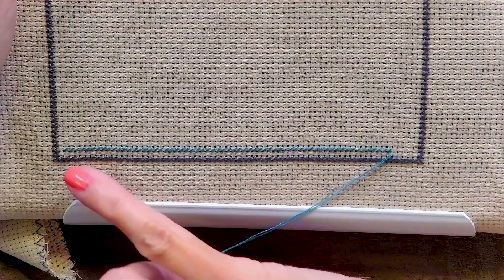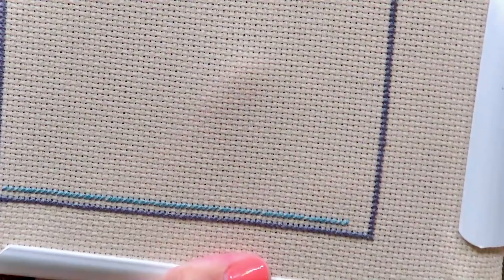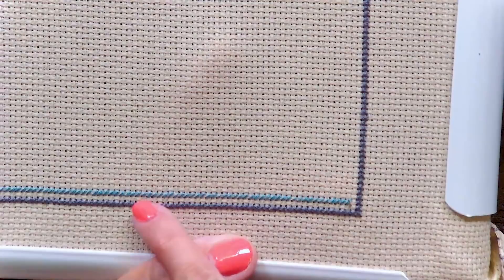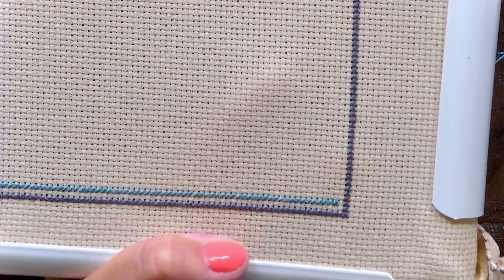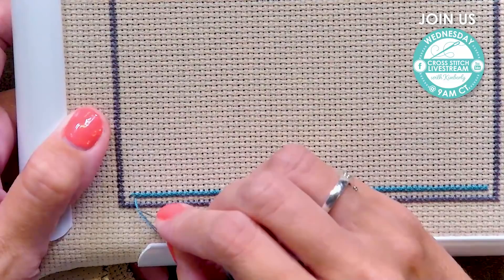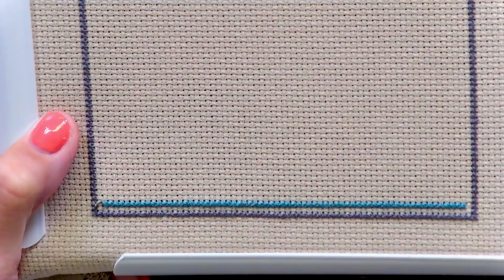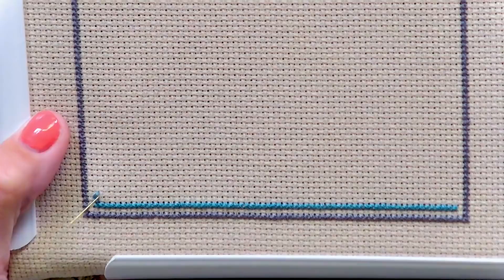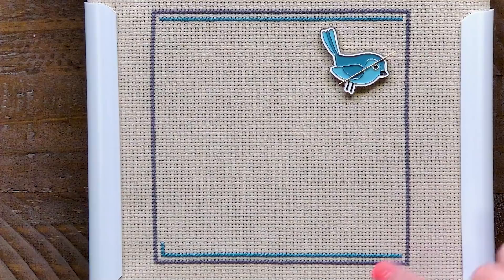How to RAILROAD Your Stitches ✂ Cross Stitch for Beginners 🎒 CROSS STITCH UNIVERSITY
Learn how to railroad your stitches to improve your cross stitches and cross stitch skills! Railroading is a method of splitting your stitches to get flat, even stitches.  It's a step up for beginners, but totally worth the effort for a beautiful result.  Try it out and see what you think!

In this FREE tutorial series, learn everything you need to know about cross stitch. It’s a budget-friendly craft that everyone can enjoy, even if you’ve never sewn a single stitch.

Have a question?  Drop a comment and we’ll answer it at the end of the CSU series.

CHAPTERS
00:00 - Intro
00:27 - How to Railroad Cross Stitch with Half Stitches (Danish Method)
03:28 - How to Railroad Cross Stitch with Full Stitches (English Method)